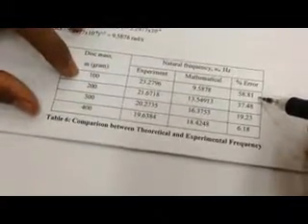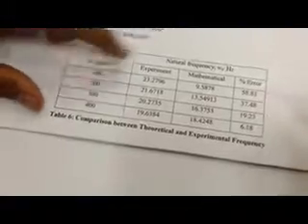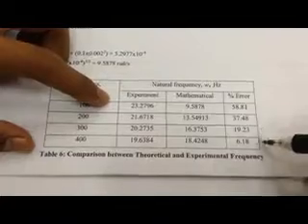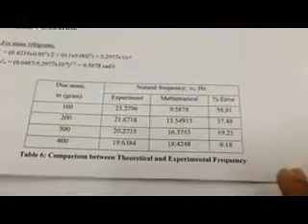MECHANICAL VIBRATIONS [BMM 3553] SINGLE DEGREE OF FREEDOM TORSIONAL VIBRATION SYSTEM